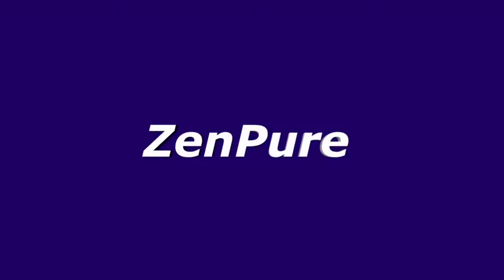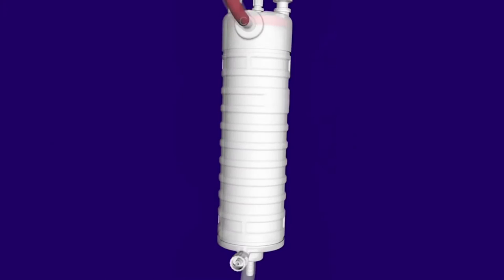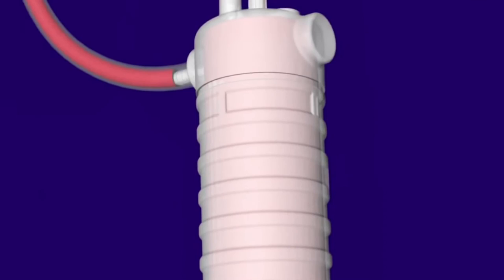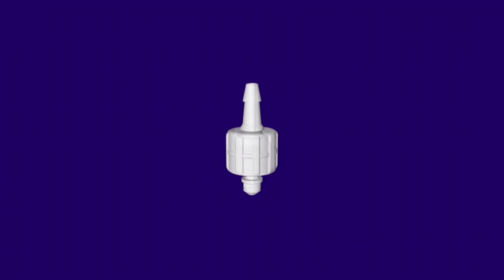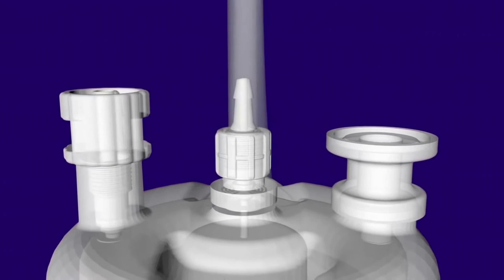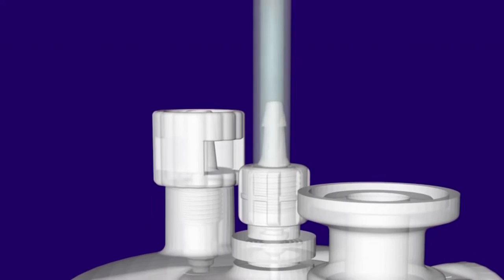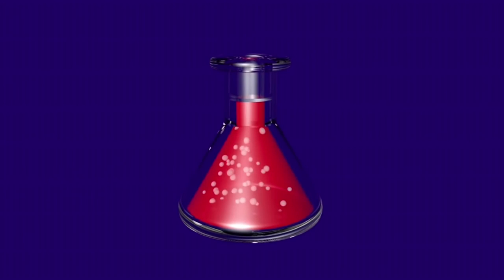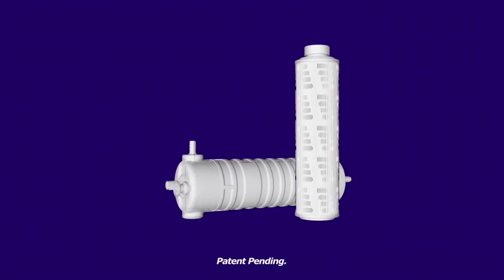Saint-Gobain ZenCap Zero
ZenCap Zero